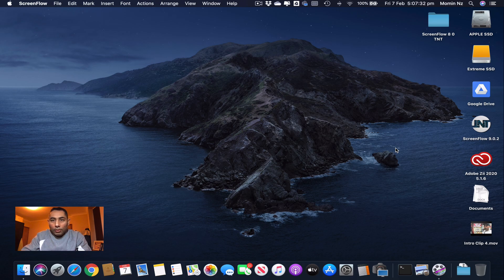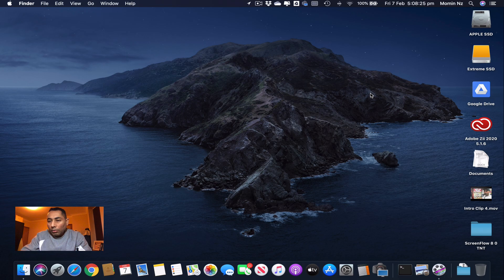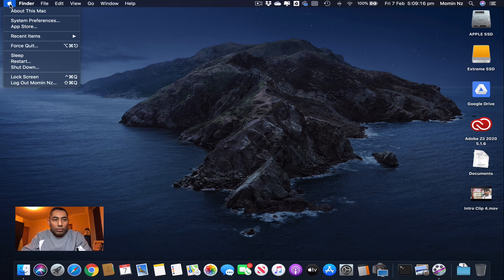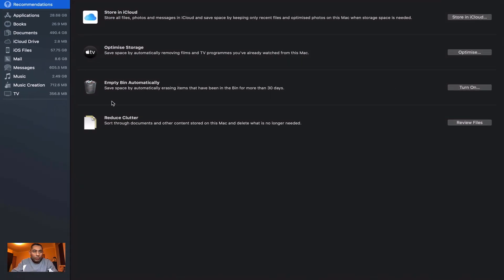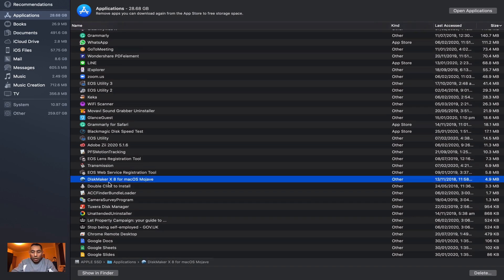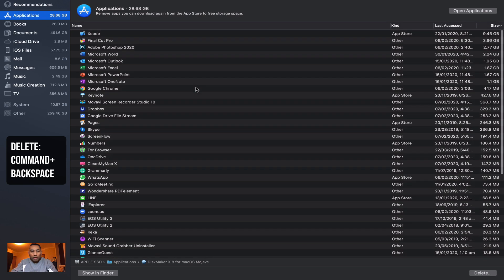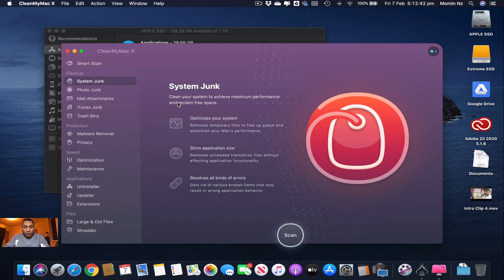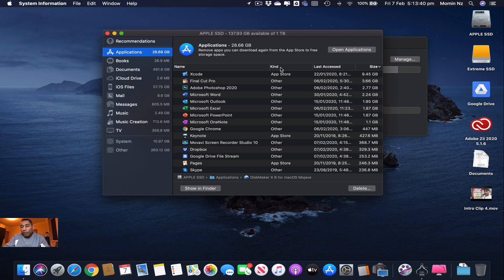Speed up your Mac in few simple steps | Slow MacBook | Tips for Mac | Tutorial 👍🔥👍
Quick and easy way to speed up your slow MacBook.
Thanks. 👍